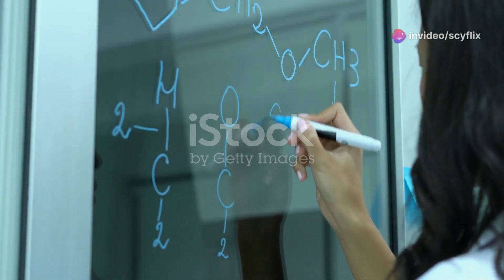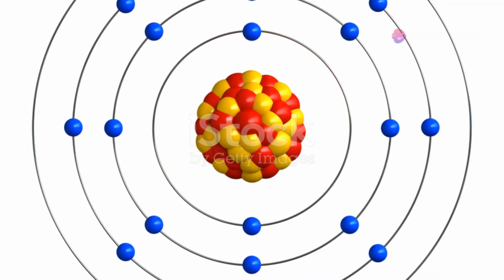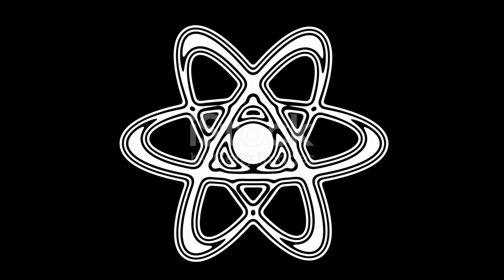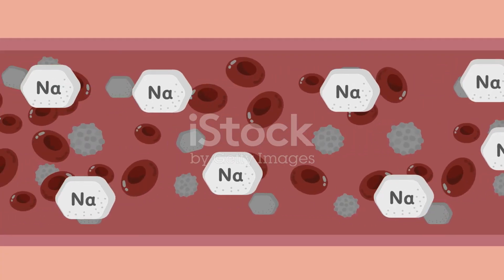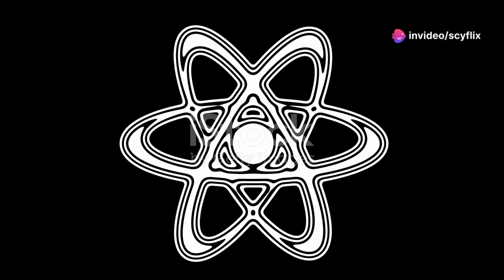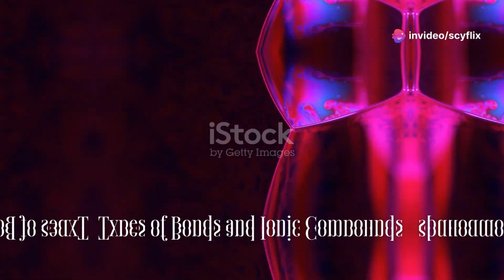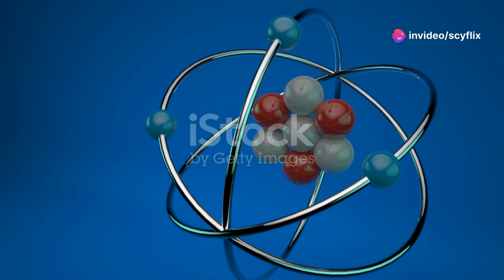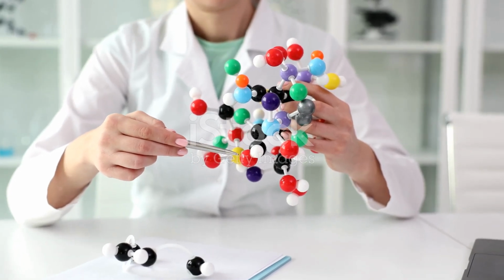Origin of chemical ions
Discover how atoms transform into charged ions! ⚛️ We'll explore why atoms gain or lose electrons 🔋 and how this process powers reactions in chemistry. Perfect for boosting your science knowledge